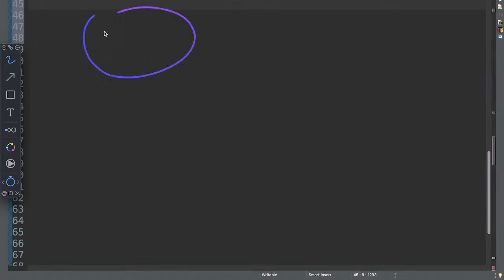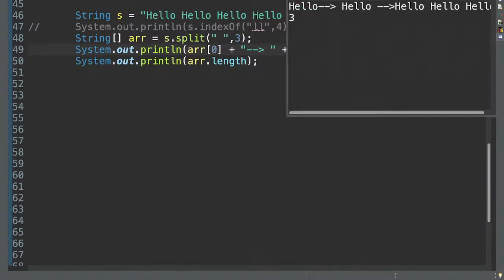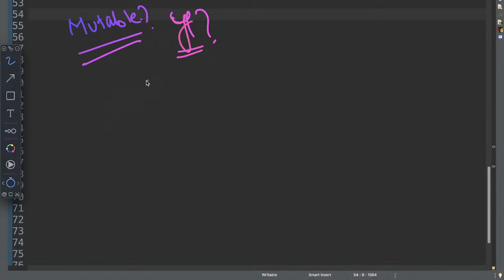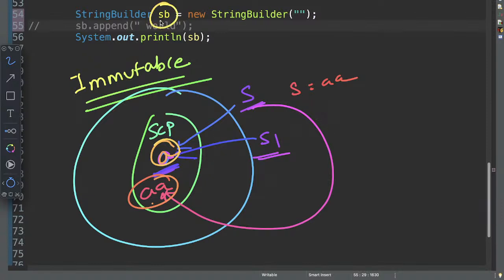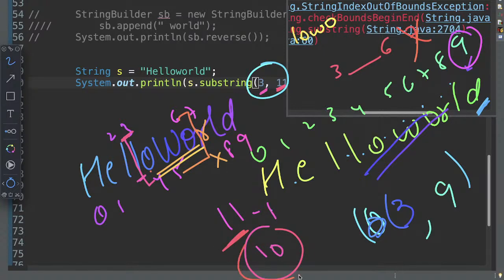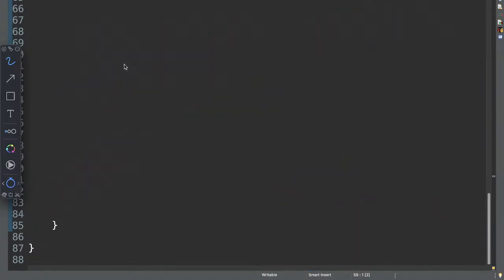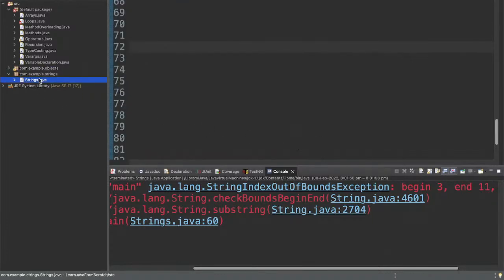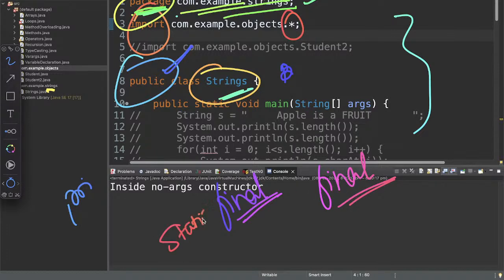Learn Java from Scratch: Class - 19 | Java tutorial for complete beginners.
In this video we'll discuss about Stringbuilder and Stringbuffer in Java.
This video will cover what are  Stringbuilder and Stringbuffer and how we can use them and also we'll discuss about packages and access modifier.